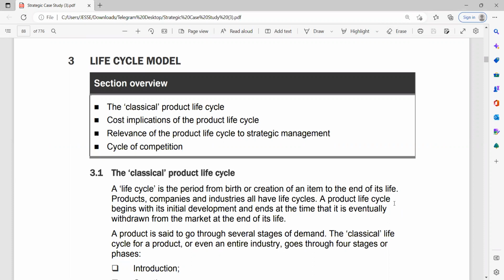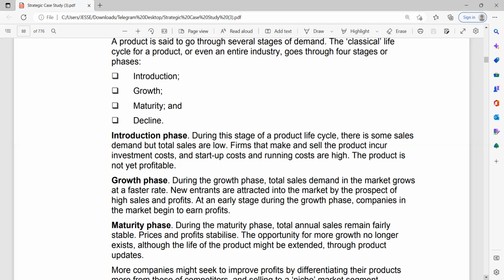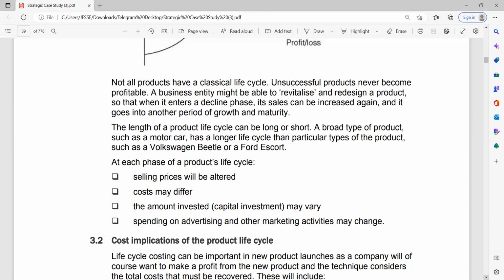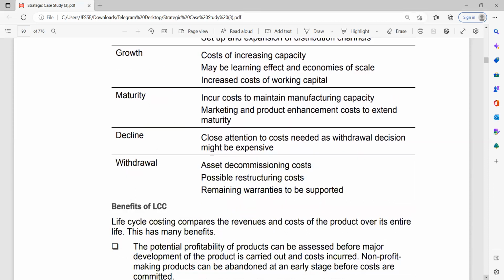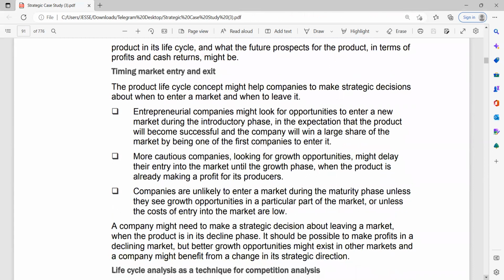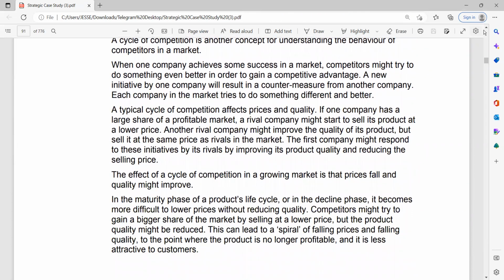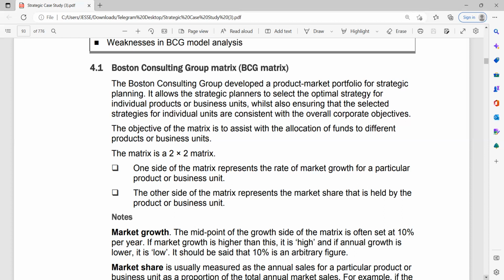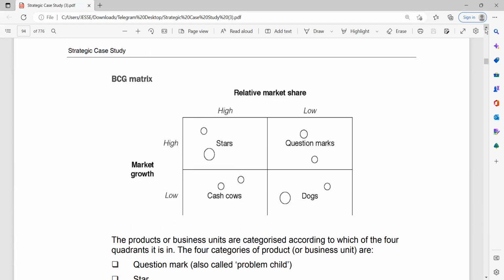Product Life Cycle & Life Cycle Costing - CIMA l ACCA l ICAG - Strategic Case Study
In this lecture, we discuss In this lecture, we discuss Product Life Cycle & Life Cycle Costing. Understanding this is key to passing your exam.